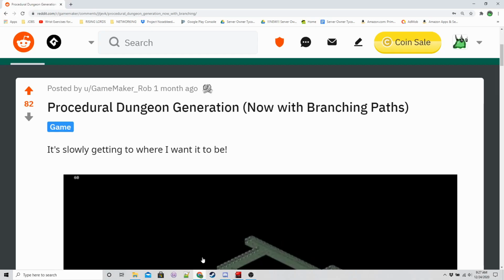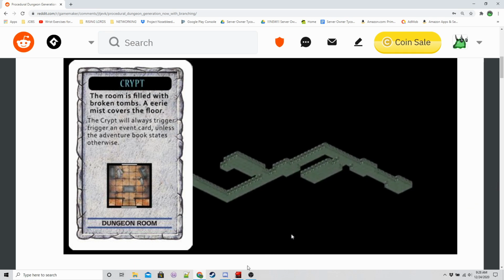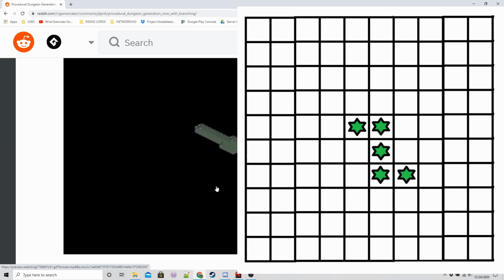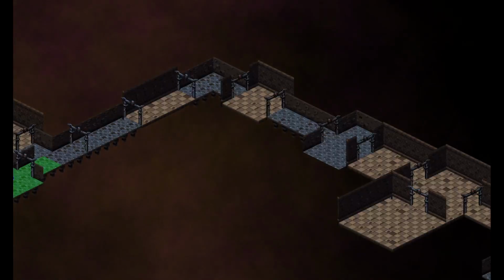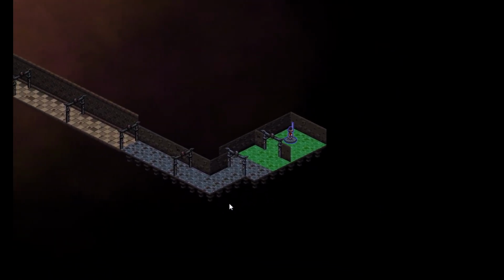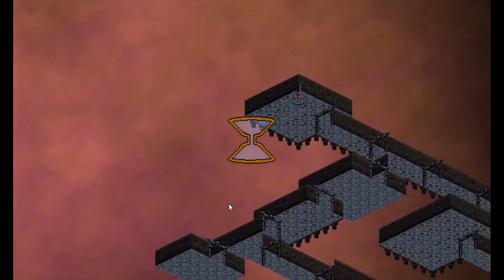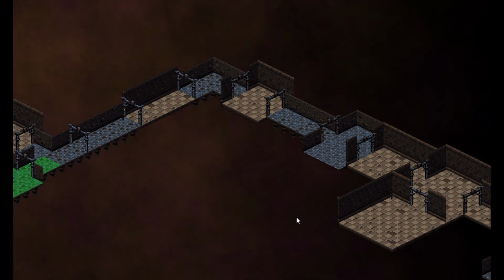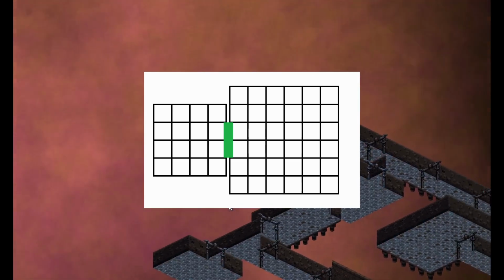HeroQuest / Warhammer Quest inspired: Dungeon Delver Devlog 1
Some people would like to know the method I used to generate my dungeons so here you go :)